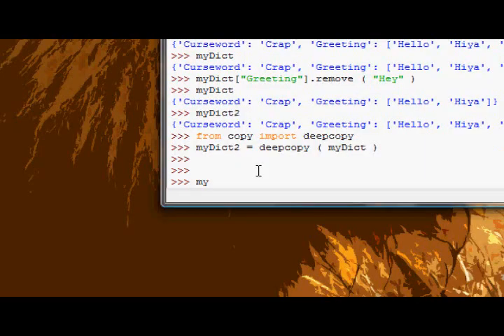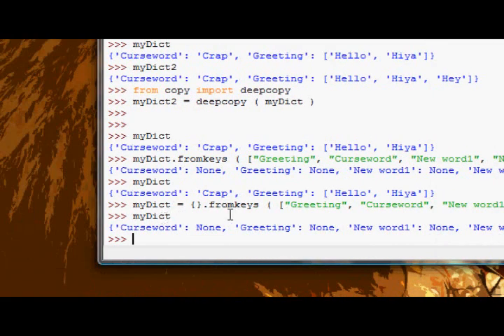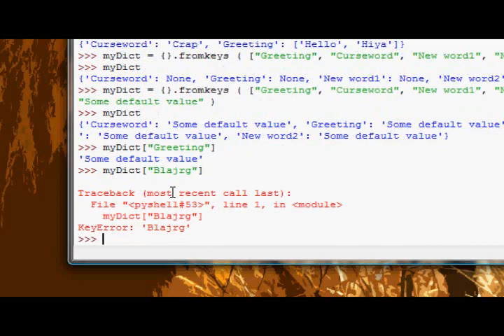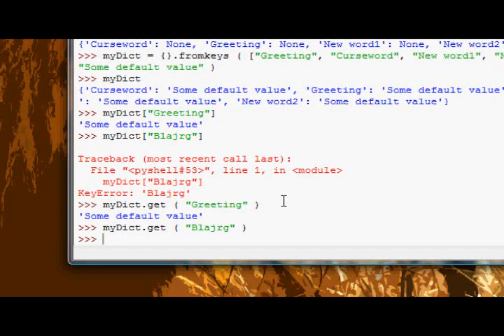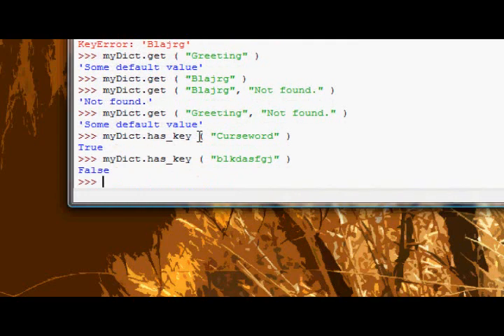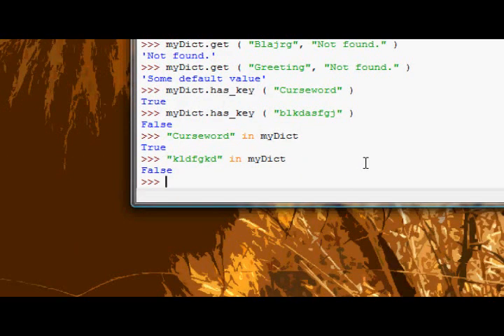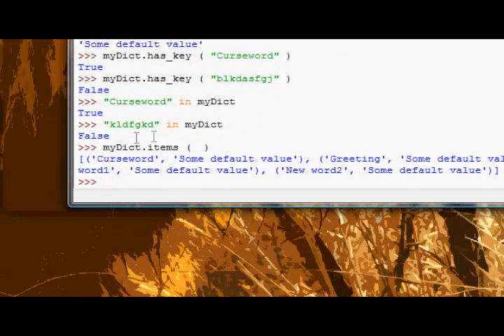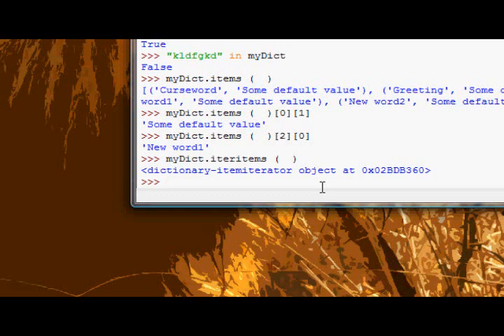Python Tutorial #27 Part 2 - Dictionary Methods